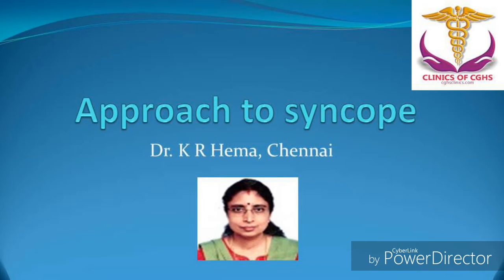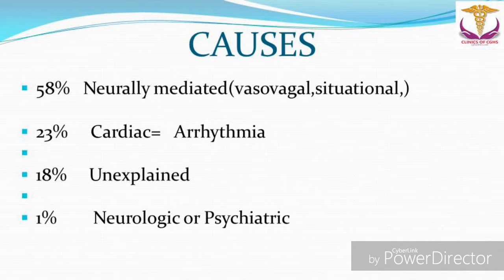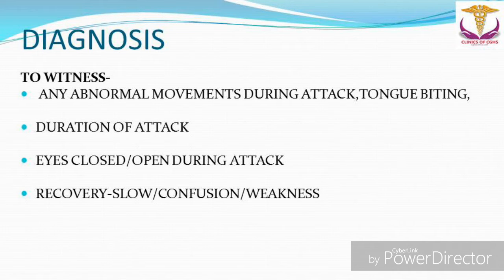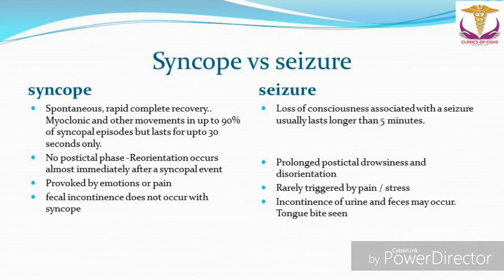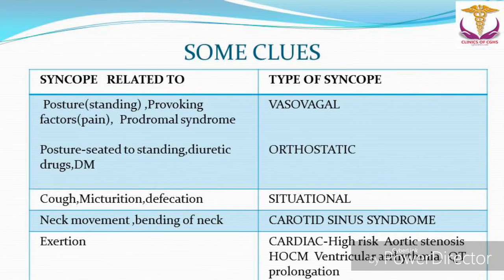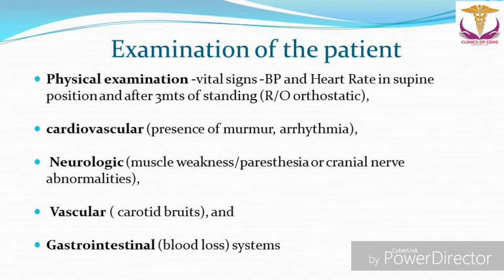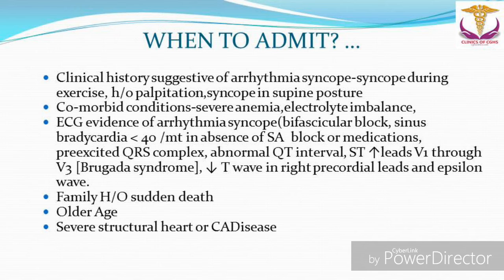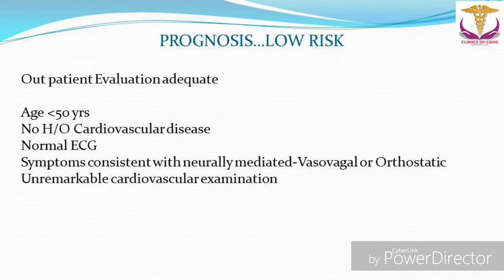Approach to Syncope by Dr. K R Hema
Syncope can be simple as well as difficult symptom to assess in WC. Watch Dr. K R Hema on how to assess patient with syncope.